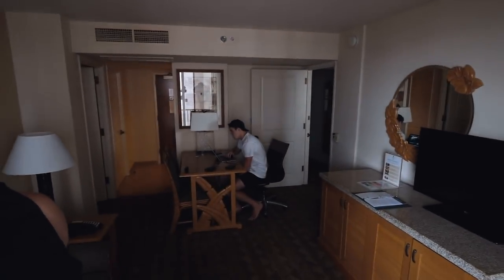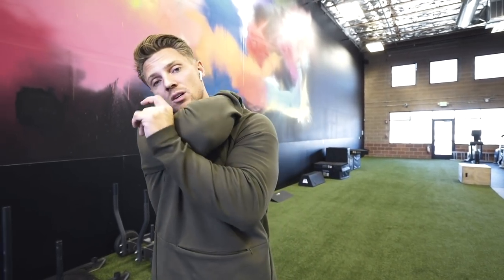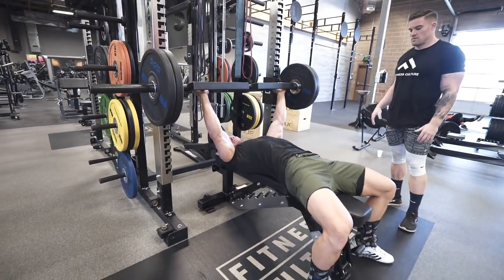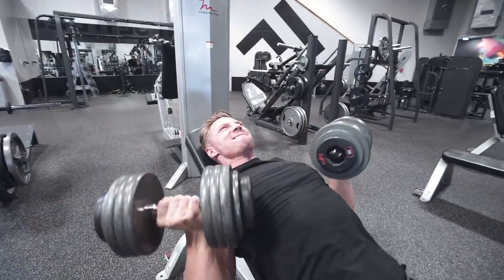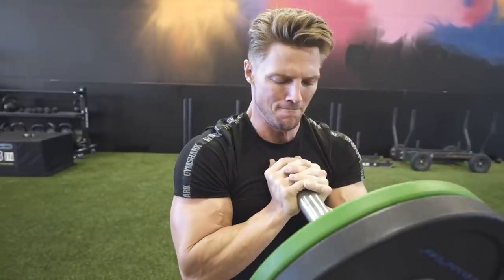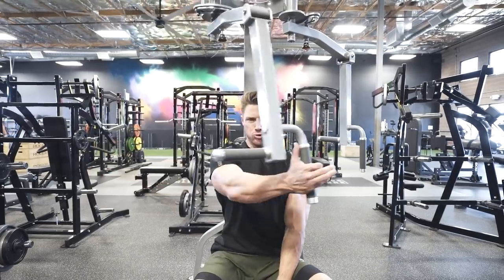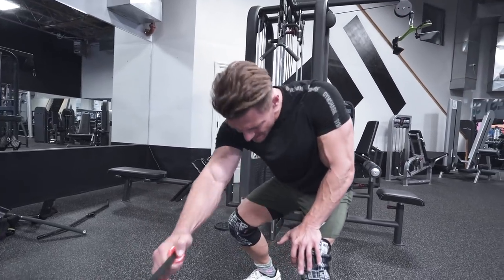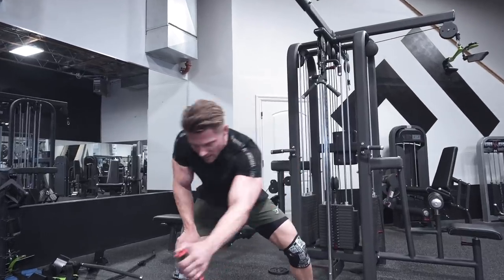4 CHEST EXERCISES YOU'RE NOT DOING...... BUT SHOULD BE - SWOLE SERIES S2E8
WEEK IN THE SWOLE PROGRAM